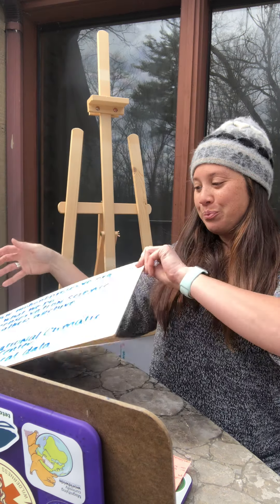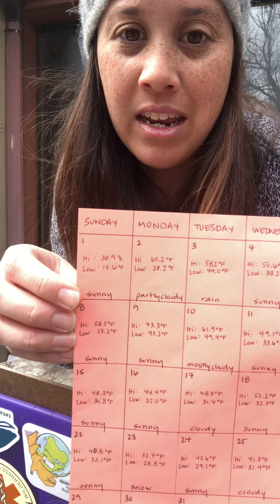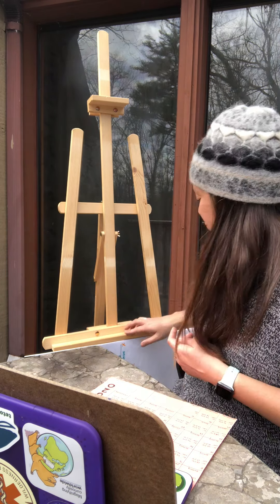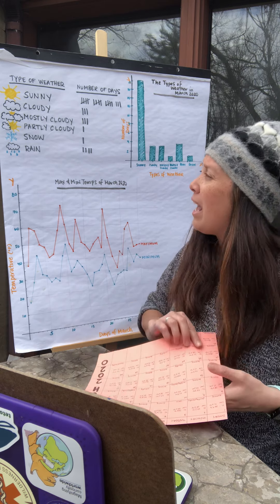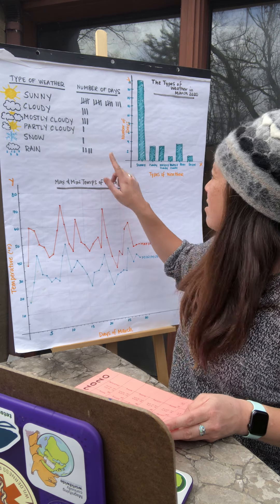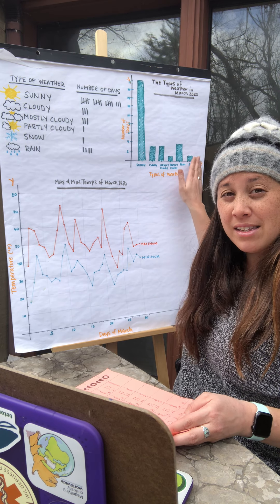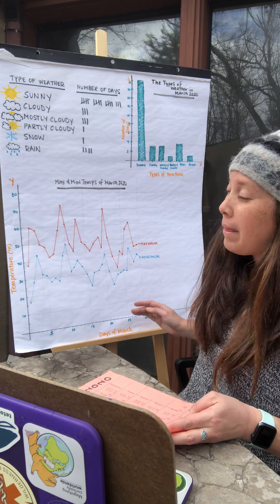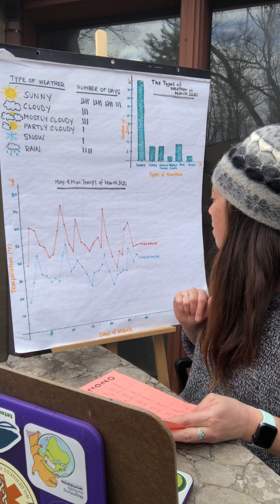Graphing Weather | "Nature Nugget" Activities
Our award-winning Environmental Education team share ways you can explore nature right outside your front door. This "Graphing Weather" activity is perfect for kids in lower elementary to middle school, and a fun indoor or outdoor activity. It's a great project for teachers to share with their classes!

We'll be posting new activities daily from Monday through Friday, so keep checking back for new ways to get into nature! Share your nature exploration with us on Facebook and Instagram with GetIntoNature and MohonkPreserve!